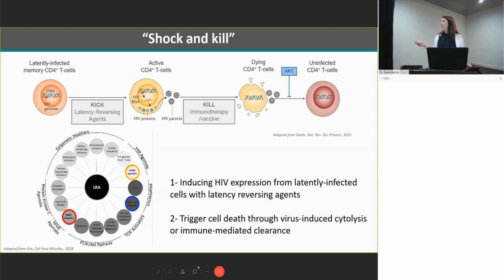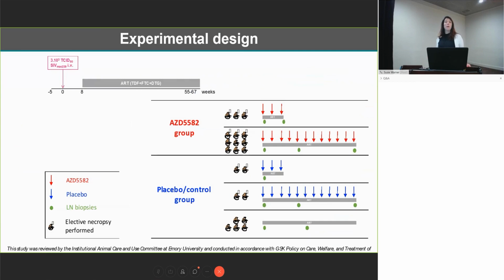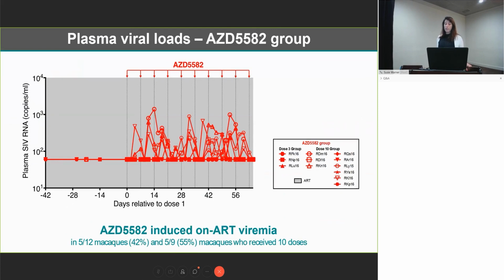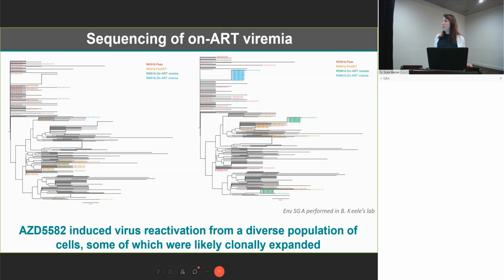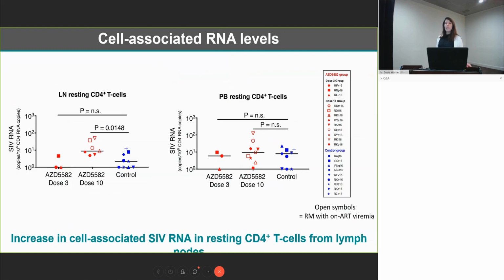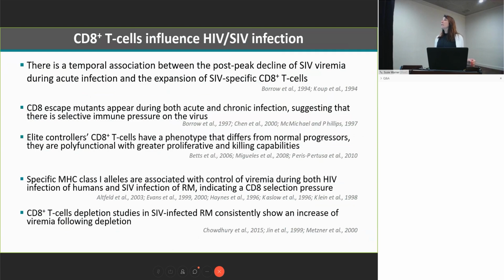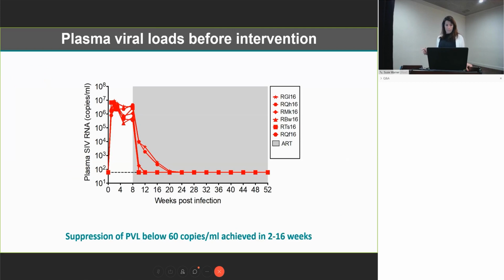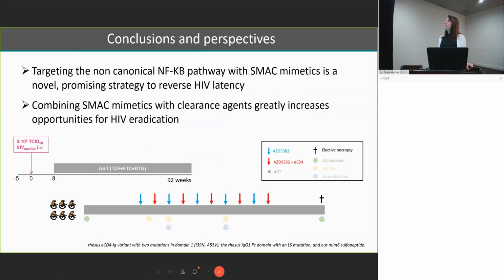Approaches to Shock and Kill, ATI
Current Status and Future Enhancements to Animal Models for AIDS Research
The Office of AIDS Research (OAR) and the Office of Research Infrastructure Programs (ORIP) co-sponsored a two-day highly focused, high-level workshop of experts in Animal Models for HIV research. These invited individuals provided the necessary background and latest perspectives to understand the status of existing and emerging animal models, as well as gaps in knowledge and resources that limit or circumscribe their use in HIV research. Through a process of summary presentations and discussion groups, these experts provided leadership to develop recommendations for NIH and the research community regarding current, emerging and potential enhancements to animal models for AIDS research.

Maud Mavigner, Emory University School of Medicine, GA